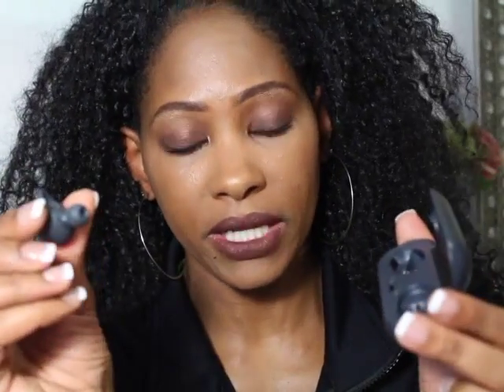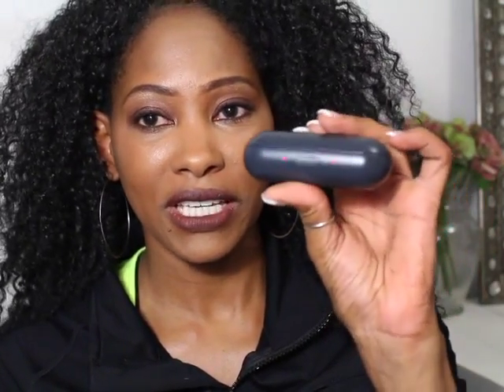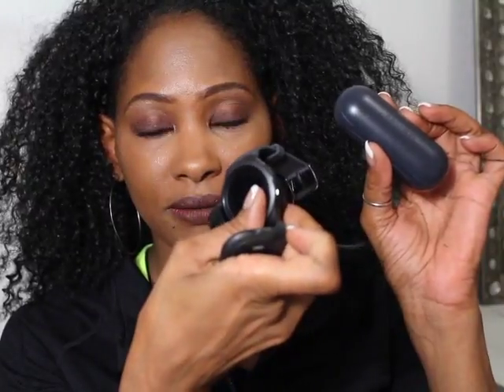Samsung Iconix Review